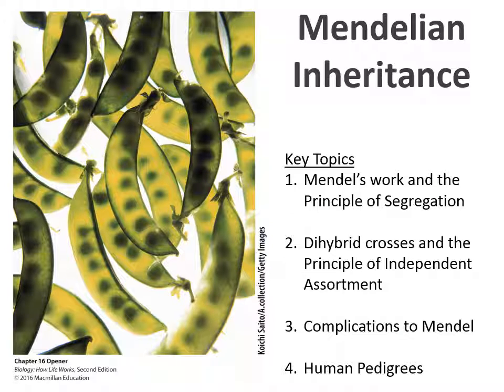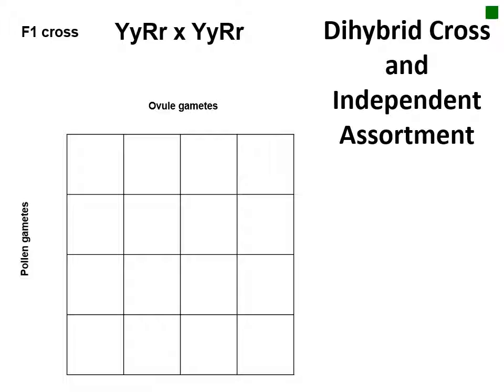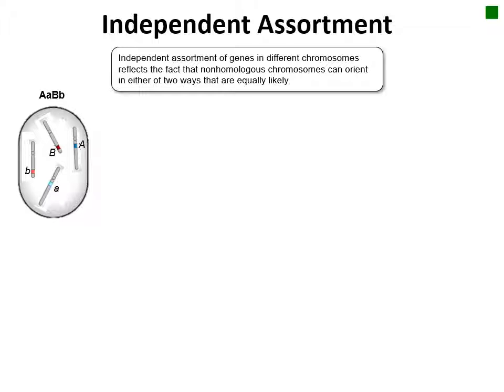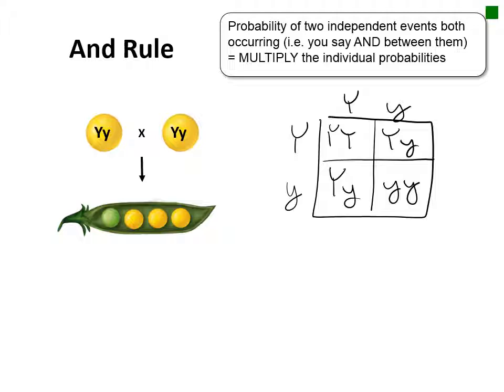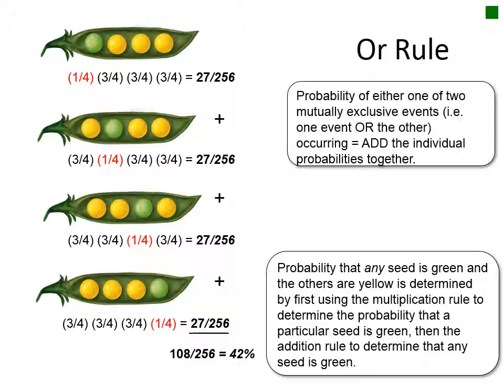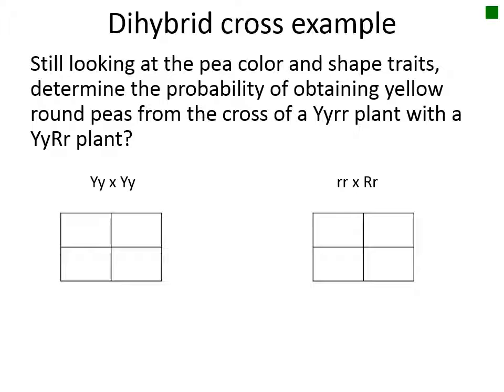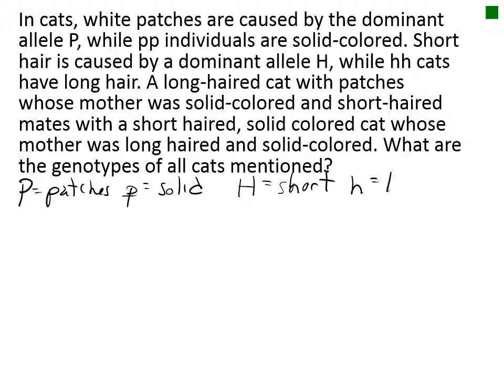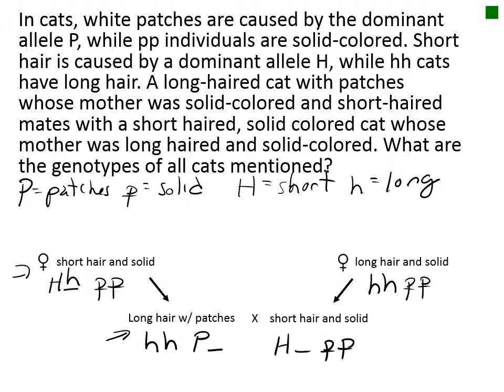Chapter 15 dihyrbid crosses